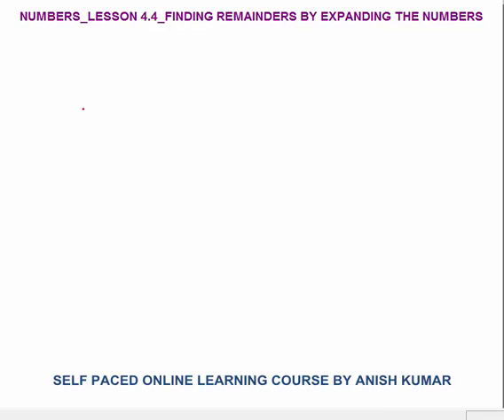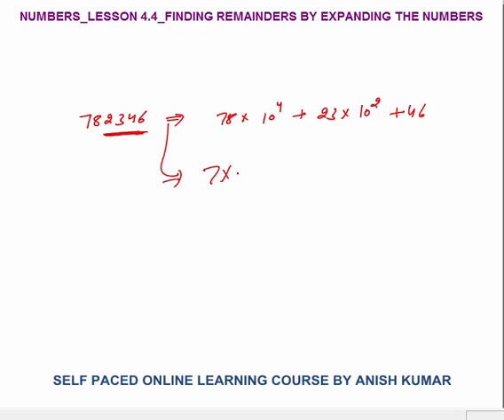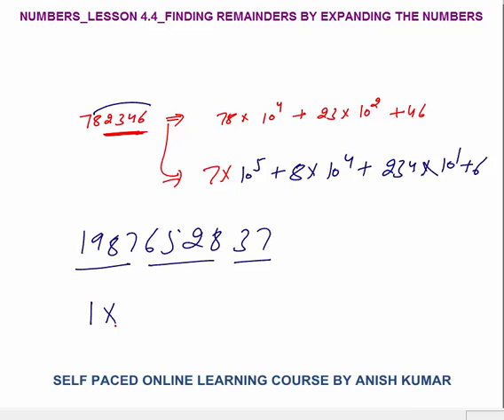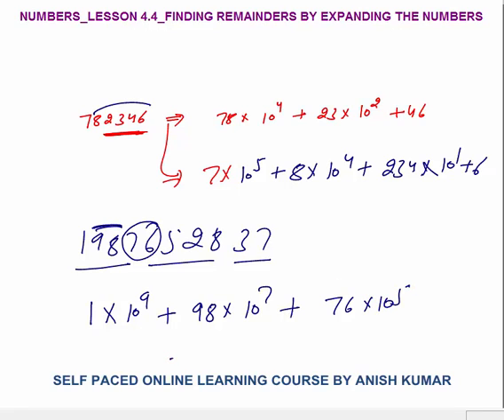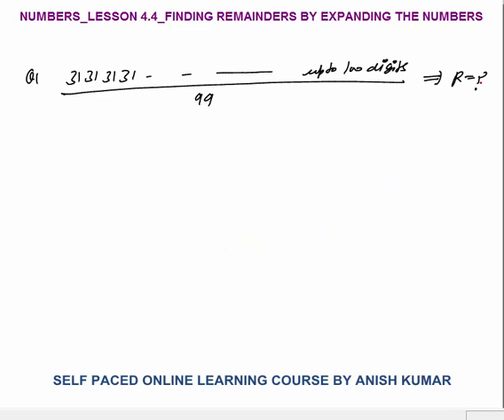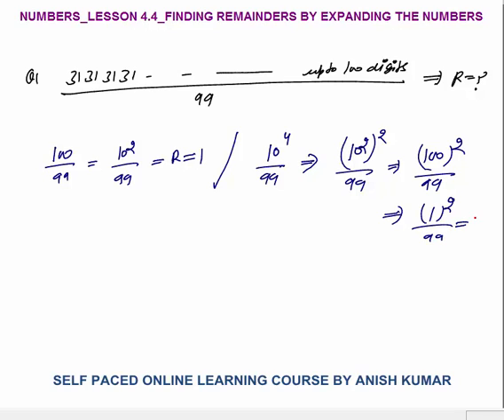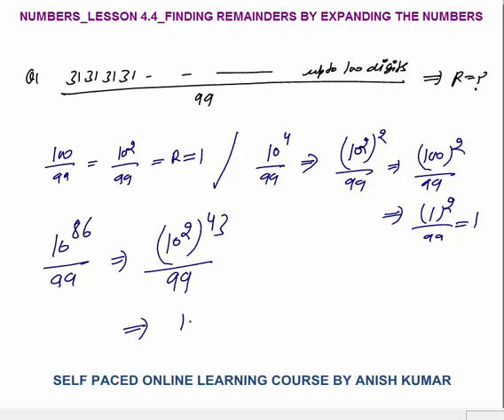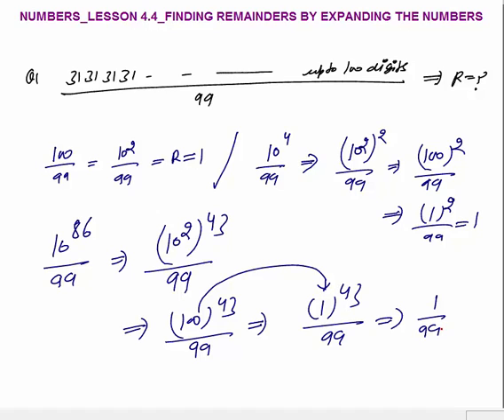NUMBERS_LESSON 4.4_REMAINDER QUESTIONS_QUANTITATIVE APTITUDE FOR CAT/GMAT/XAT/CMAT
HOW TO FIND THE REMAINDER BY EXPANDING THE NUMBER AND THEN SIMPLY FIND REMAINDER BY REPLACING NUMBER WITH REMAINDER KEEPING EVERY SIGN AND POWERS AS IT IS TILL YOU GET FINAL ANSWER

THIS VIDEO IS RELEVANT FOR STUDENTS DOING PREPARATIONS OF APTITUDE EXAMS LIKE CAT, XAT, GMAT, GRE, SAT, MAT, CMAT, NMAT, IIFT, MAH CET